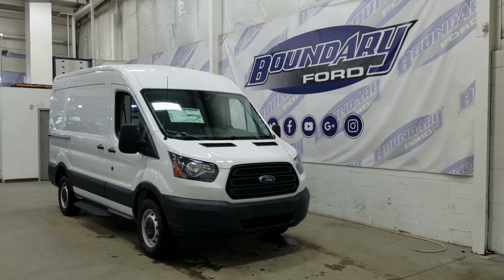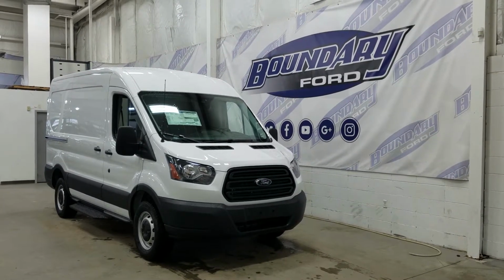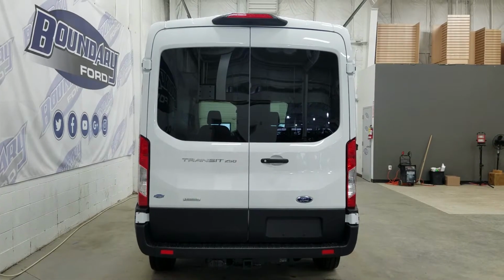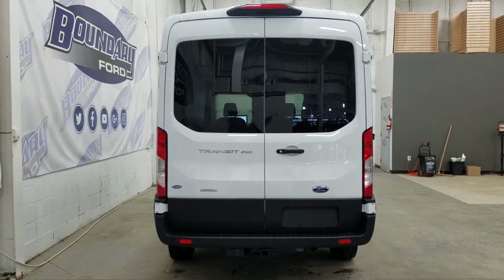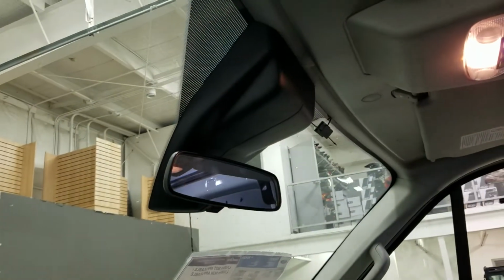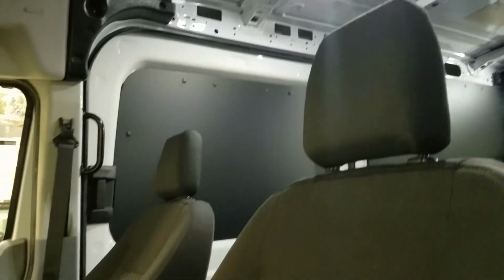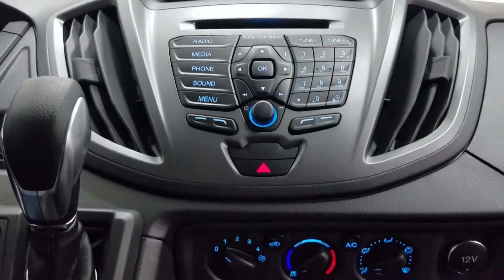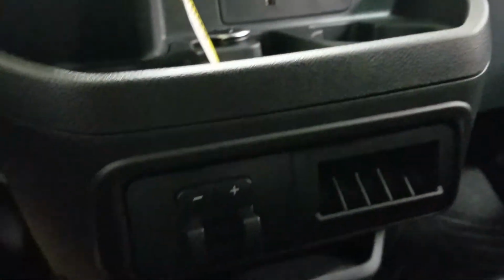2019 Transit 250 MR Cargo Van W/ 3.5L EcoBoost, Heated Seat Overview | Boundary Ford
The 2019 Ford Transit 250 MR Cargo Wagon is the ultimate cargo mover. The ability to offer tons of cargo room! The Exterior features two full front doors, sliding side door, and 2 rear hatch doors. The oxford white exterior is accented by chrome accenting. Transit is powered by a 3.5L V6  Ecoboost engine. Inside you'll find vinyl floors, power windows, power locks, power mirrors, traction control, back up camera, A/C, AM/FM radio with clock. No shortage of storage with door storage, and overhead bins. Transit can be used for multi-use to fit your lifestyle. We know that shopping for your next vehicle should be fun and exciting so stop by Boundary Ford, to experience why there is always more, at Boundary Ford.
STOCK# 19F126